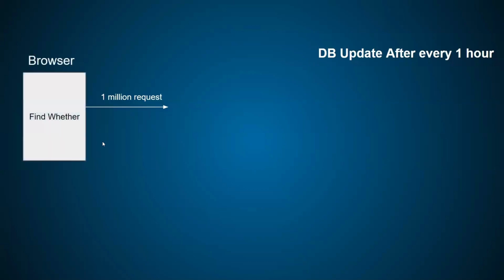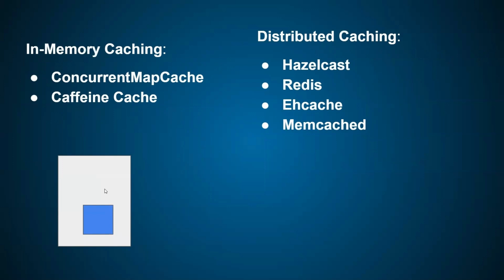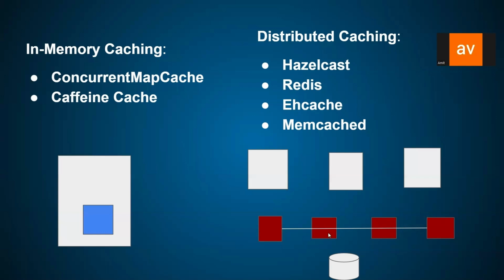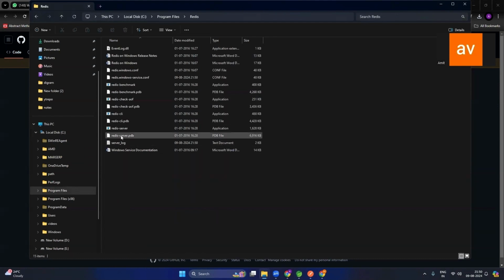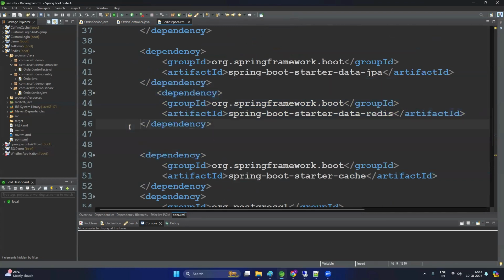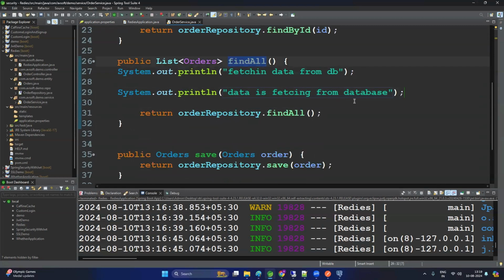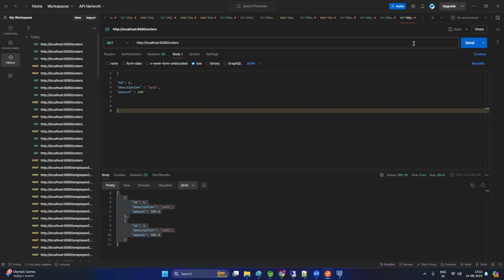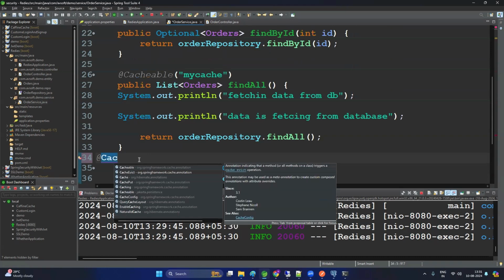Spring Boot | Redis Cache | Database CRUD Example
Spring Boot | Spring Data | Redis Cache| Database  CRUD Example